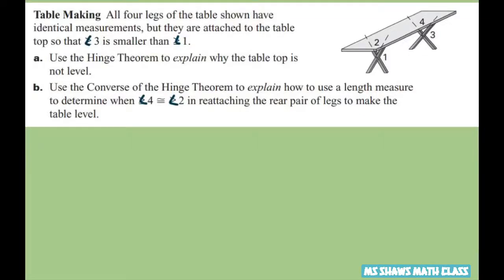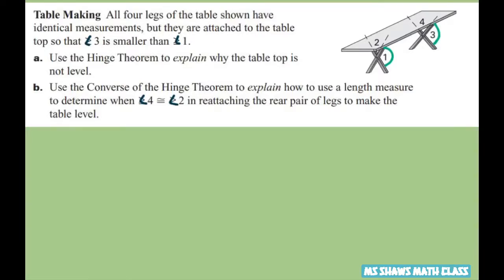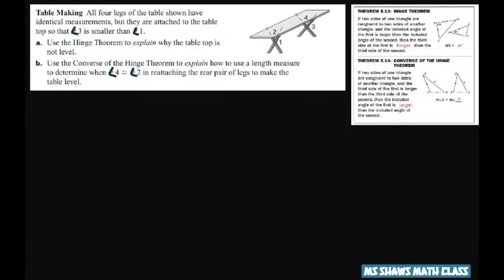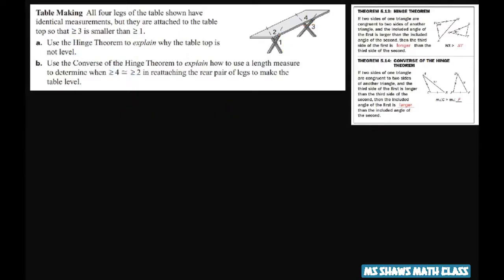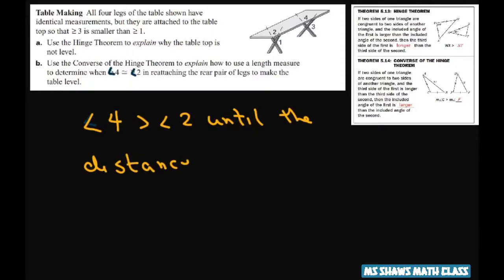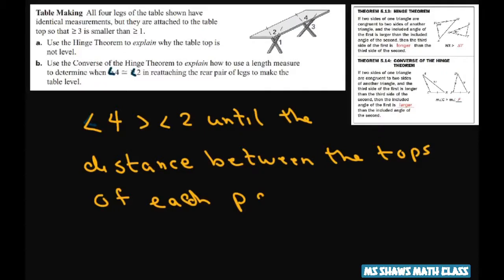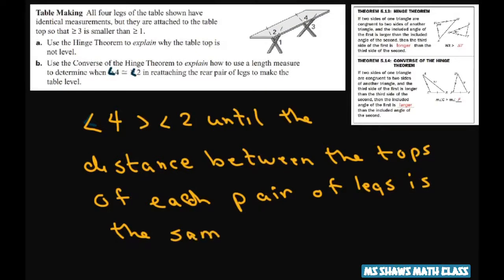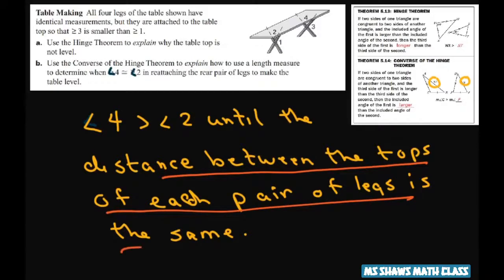How to make a table level using the Hinge Theorem